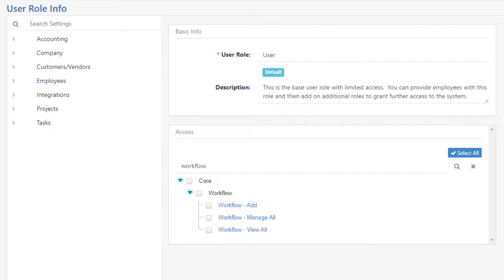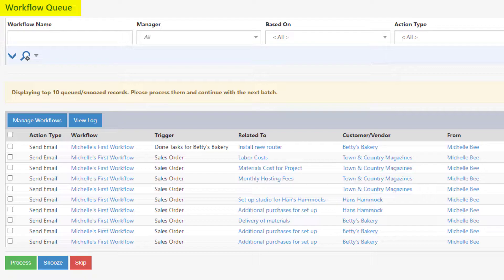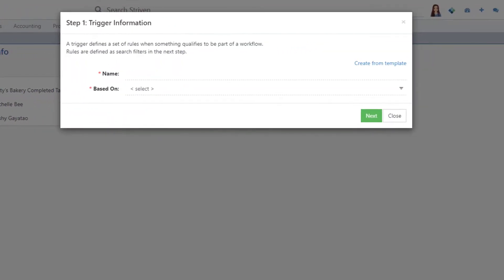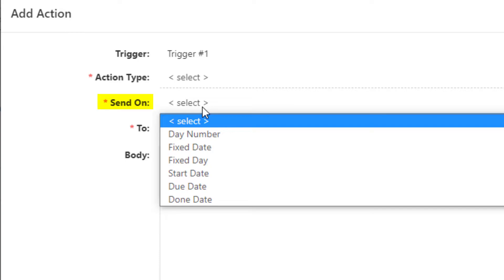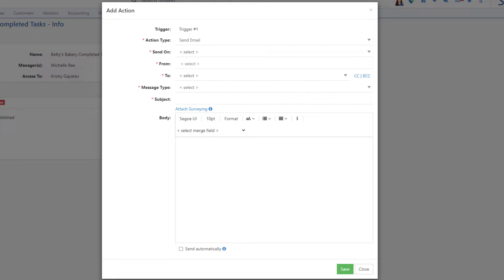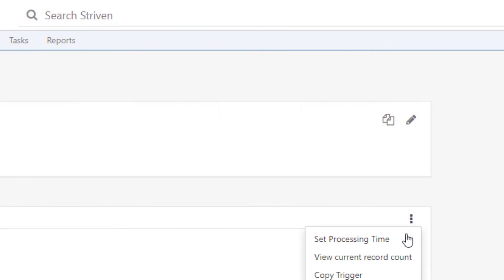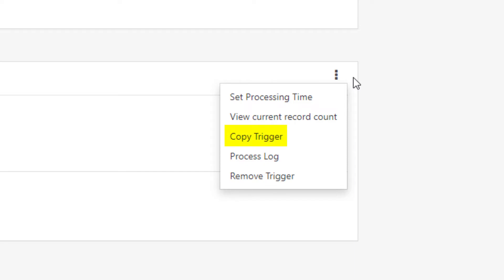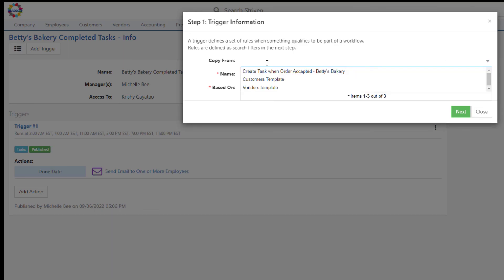Workflow Management - Q3 Striven Release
Learning the steps to set up and manage Workflows in Striven should be straightforward and easy to follow. This video will review the configurations necessary to successfully utilize Workflows.